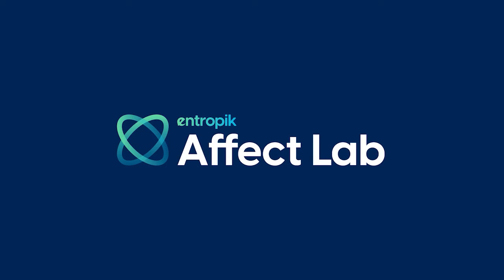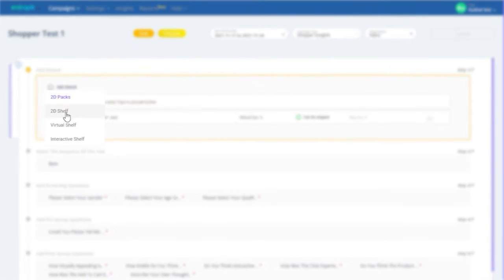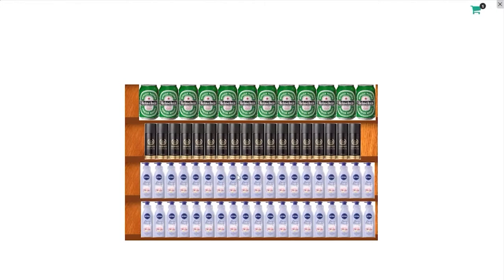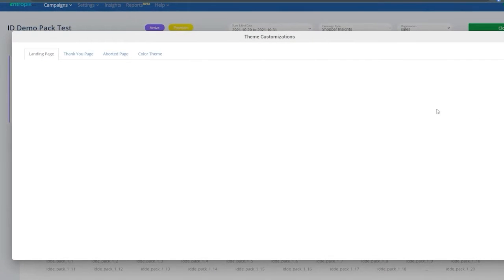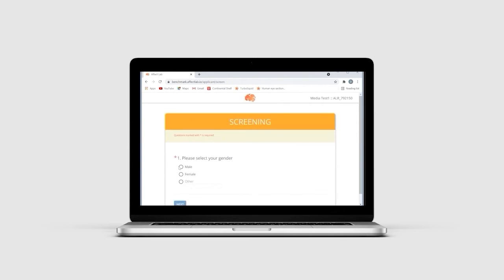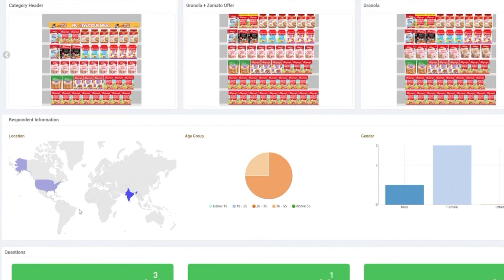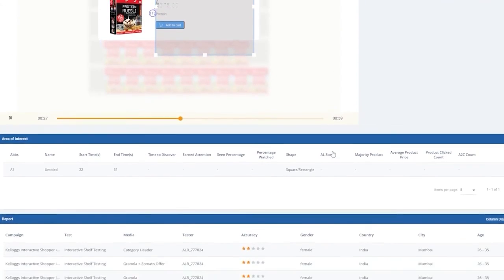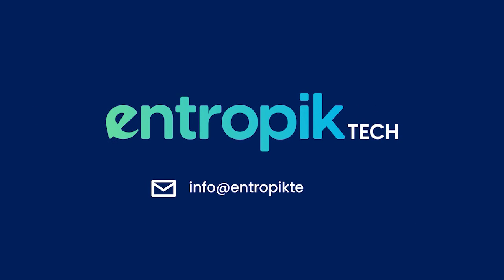Affect Lab - Shopper Insights | Entropik Tech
A detailed overview of "Shopper Insights" on Entropik Tech's Affect Lab platform. Test your packaging concepts and designs, shelf placement and overall retail experiences within 48 hours to get actionable insights on in-store experiences, sales and conversions.